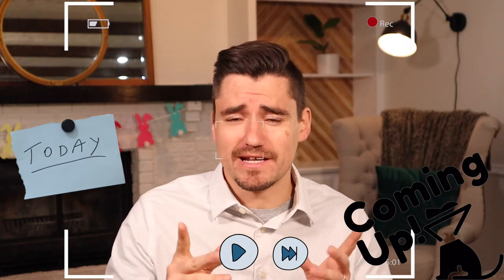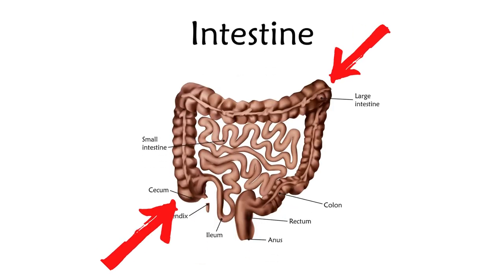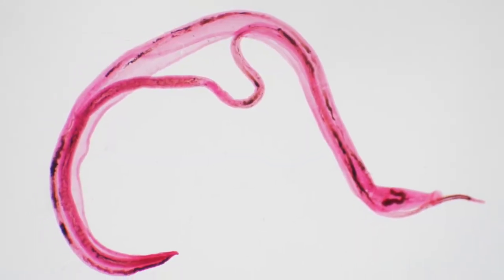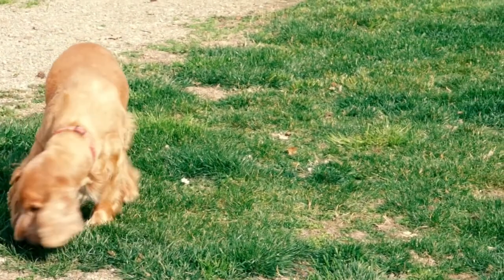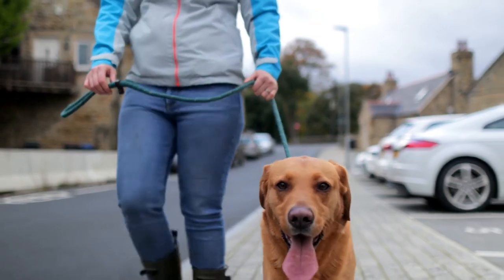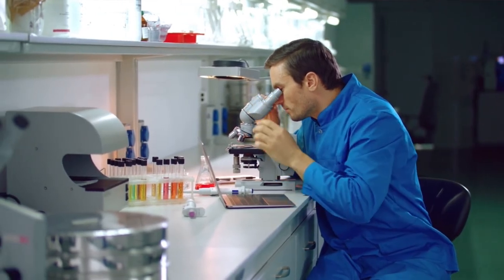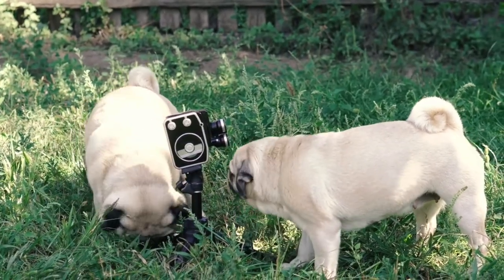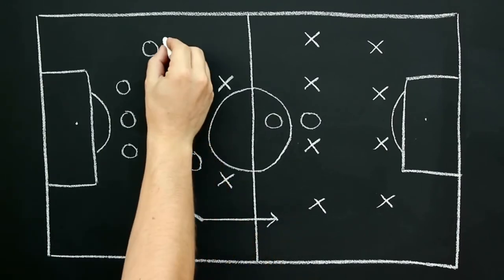Whipworms in the Dog. Dr. Dan explains everything.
Dewormers for Dogs can be found on Dr. Dan's Amazon Page!

*Always talk with your veterinarian before starting or stoping any medications*

Hi everyone!  I hope you all had a great Easter.

Today we are talking about whipworms in the dog.  Whipworms are very common in the dog.  Whipworms can cause a hand full of symptoms include but not limited to diarrhea, diarrhea with blood, poor weight gain, and a poor fur coat.  The whipworm lives in the dog's large intestines and cecum.  The cecum is part of the intestinal tract.

Because the large intestines is highly vascular, the whipworms can cause large intestinal bleeding which will cause the diarrhea to have blood in the stool.

So you think your dog might have whipworms:
Whipworms are very small.  The best way to diagnose a whipworm infection is going to the veterinarian.  The veterinarian will diagnose whipworms with a poop or fecal exam.  The fecal exam is done with a microscope and a small amount of your dog's poop.  The veterinarian will look for whipworm eggs in the fecal sample.

If a whipworm egg is found the veterinarian will prescribe a dewomer to help resolve the whipworm infection in your dog.  The hard part is whipworms can live for a very long timer in the environment.  Once a whipworm egg is pooped into the world and lands in the grass it will be ready to infect the dog again or a new dog in just a couple of weeks.

A veterinarian may have you give a dewormer multiple times to help break the whipworm life cycle.  Sometimes an easier option is to just start a heartworm prevent medication that can also treat to whipworms.